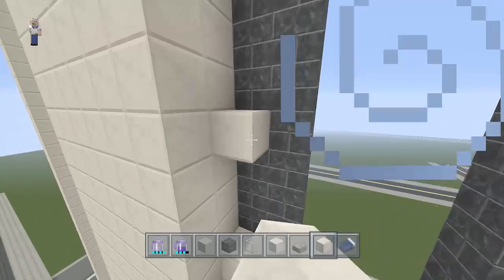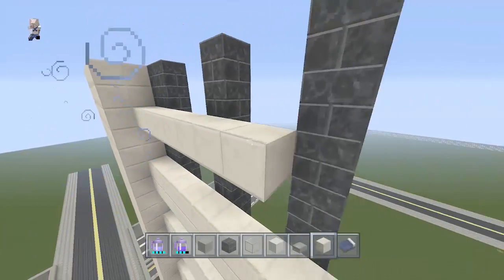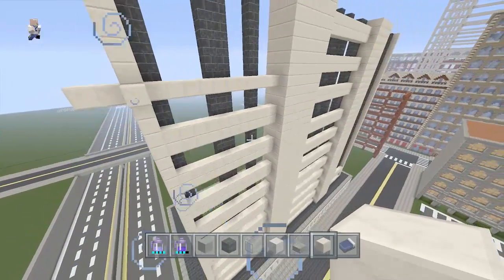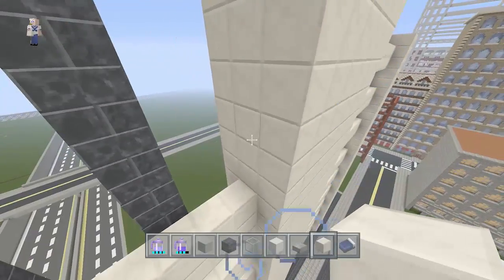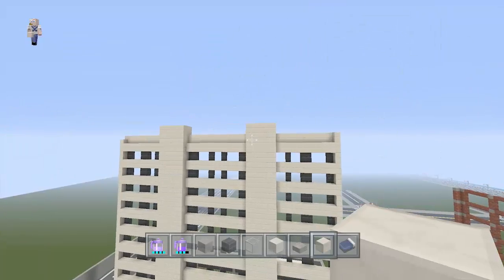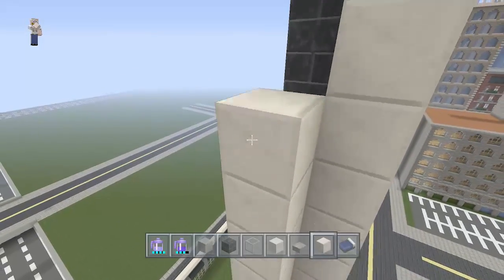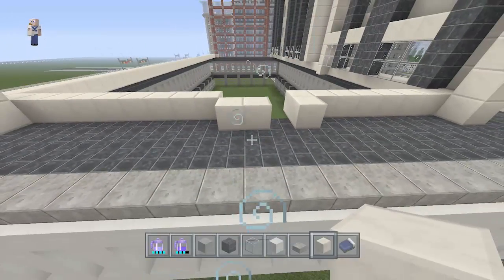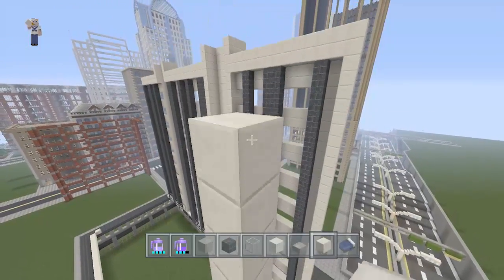Building an Apartment Building: Building SouthLake Episode 14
In today's episode of Southlake we build an Apartment Building and talk about GTA a little and some other subjects. Come watch to give your opinion.